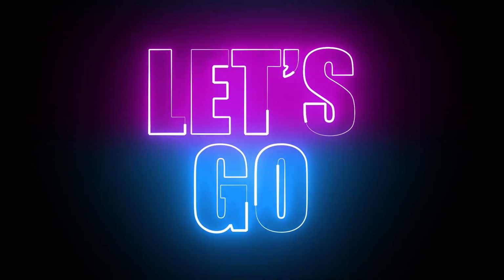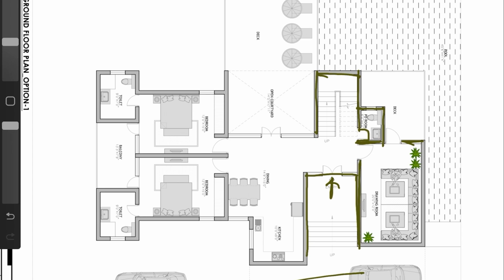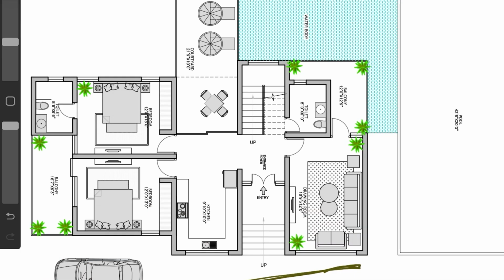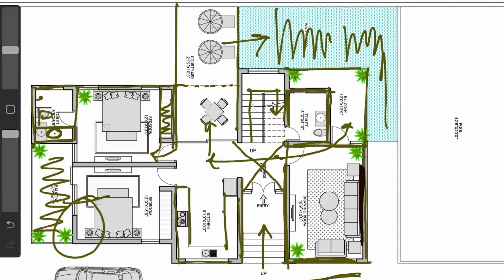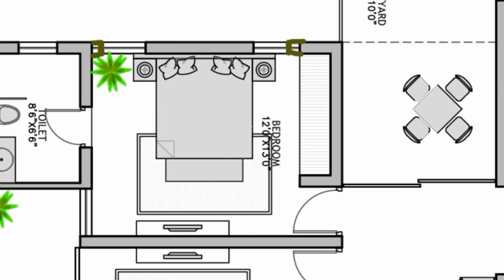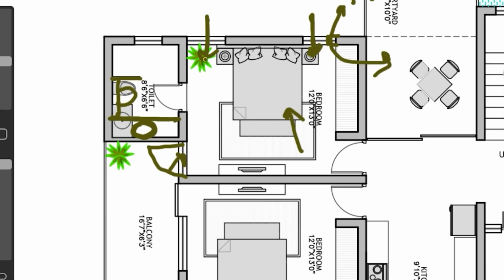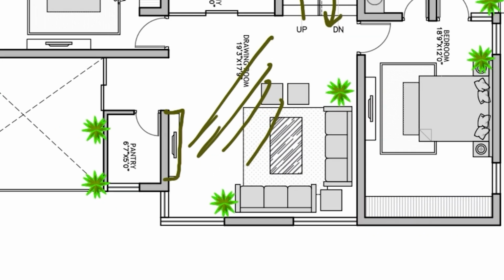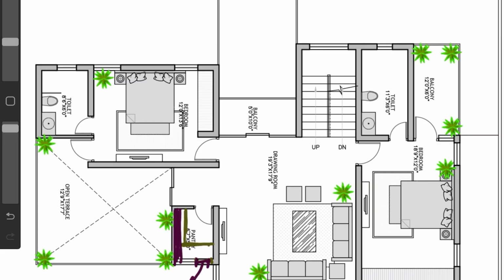Indian Farmhouse design | Duplex house plan | 4 bhk house design | Ar. Naseema Khatoon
💡 On this channel, we also review architectural floor plans for free. If you have a floor plan that you’d like me to review, feel free to DM me.